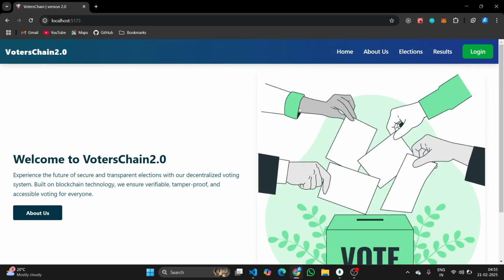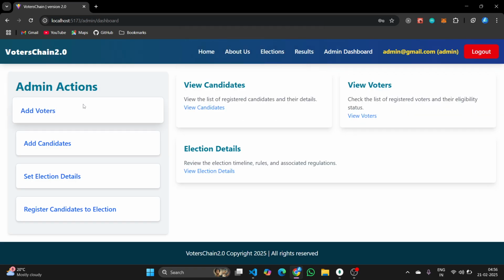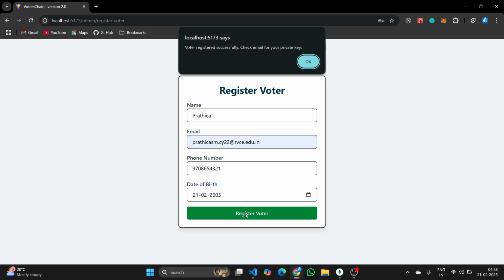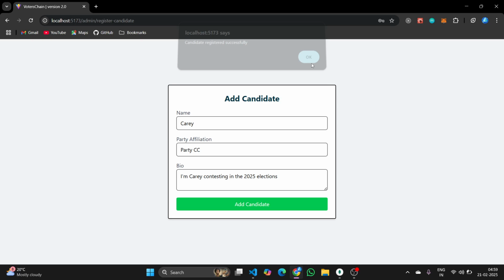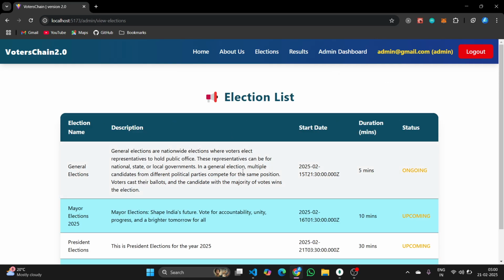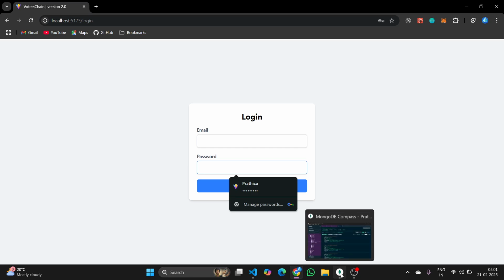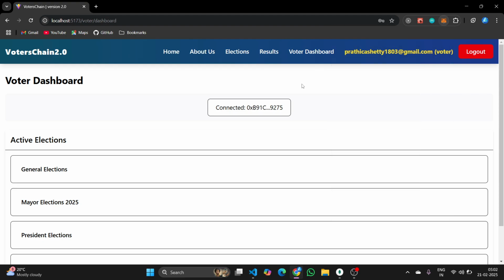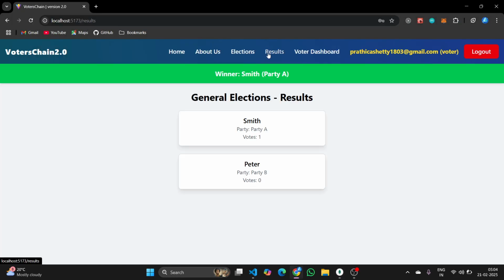Decentralised Voting system | VotersChain2.0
This is Full stack Blockchain based Decentralised Voting System using MongoDB, ExpressJS, ReactJS and NodeJS for the full stack part and Hardhat for Local Blockchain Network and Meta mask for a blockchain wallet.